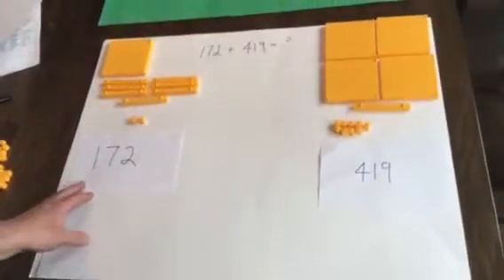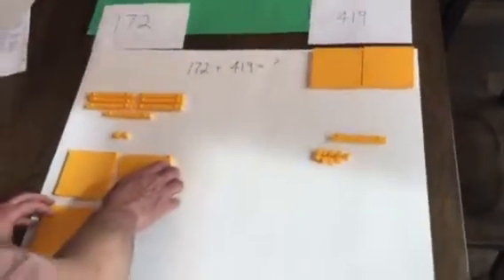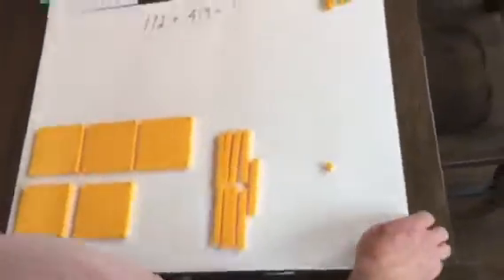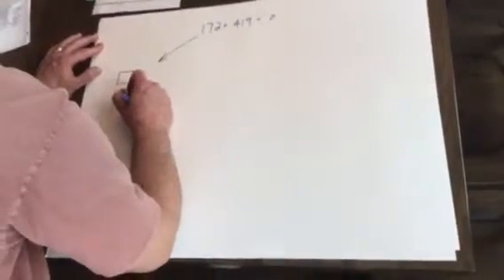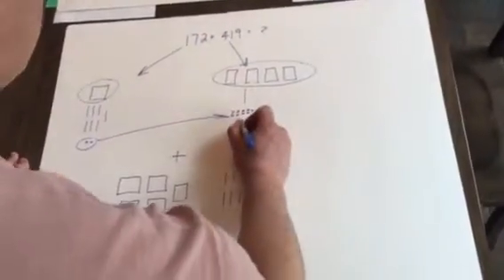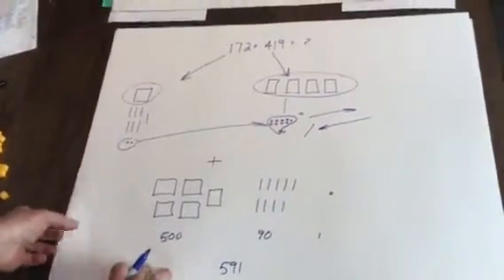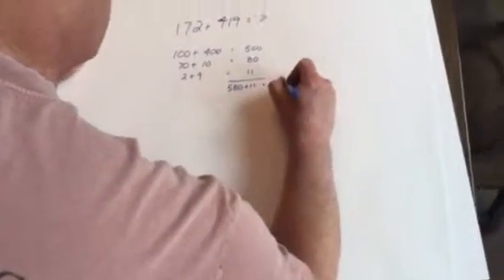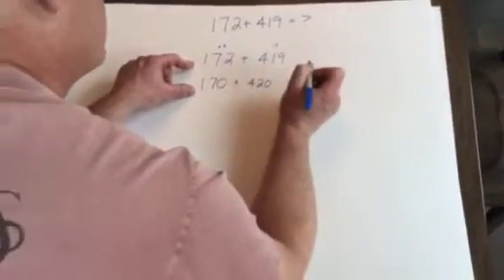Jim's computation strategy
Teaching video on computation addition of two three digit numbers